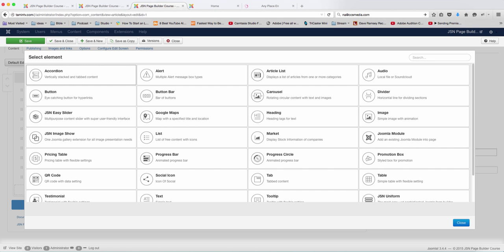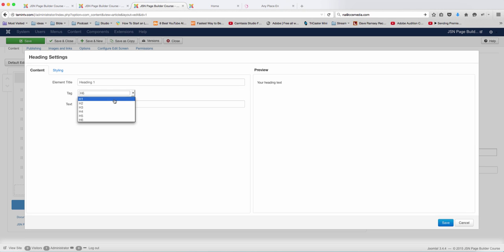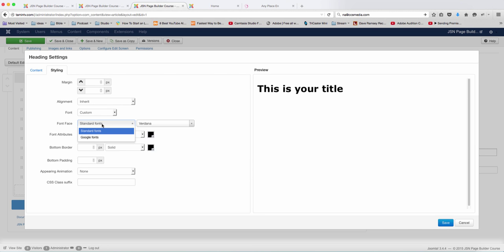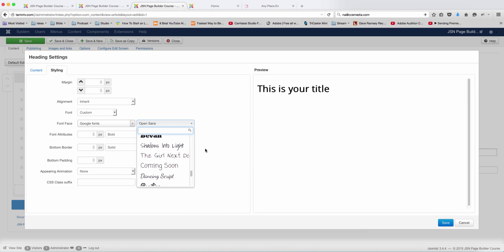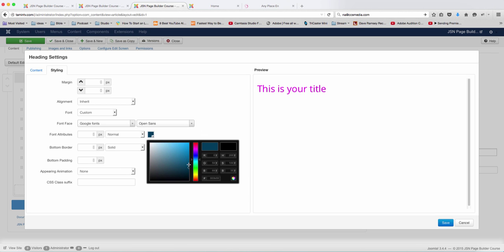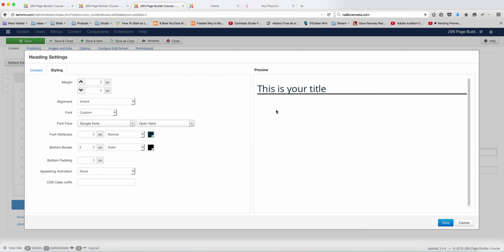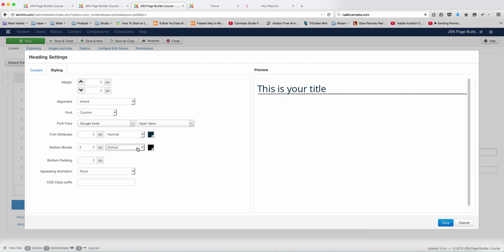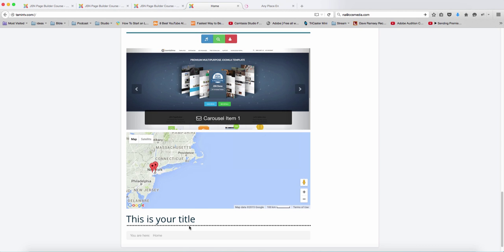JSN Pagebuilder Tutorial - Heading Element 19